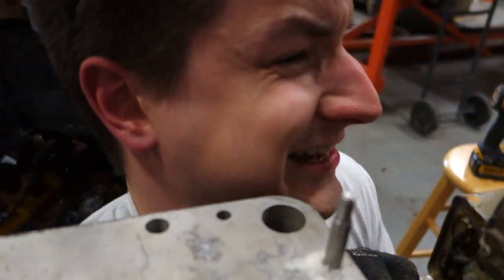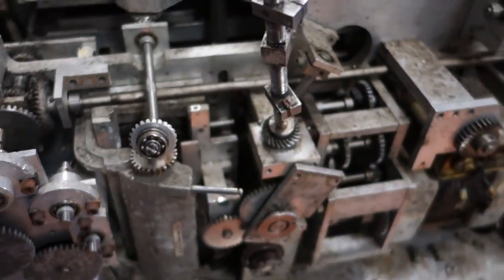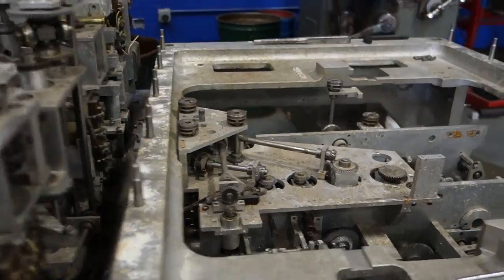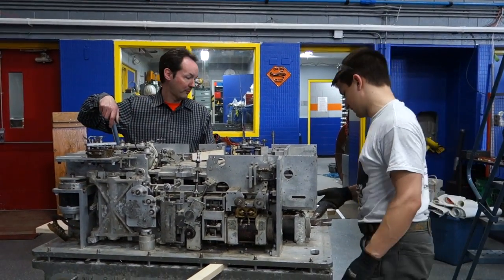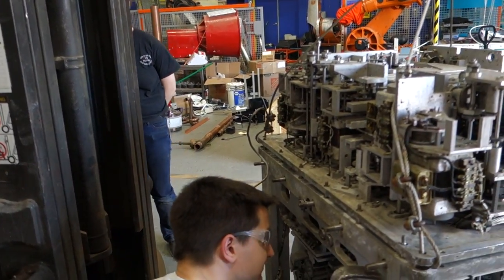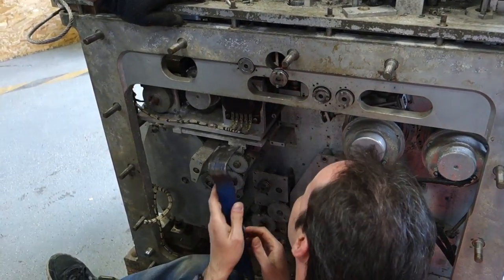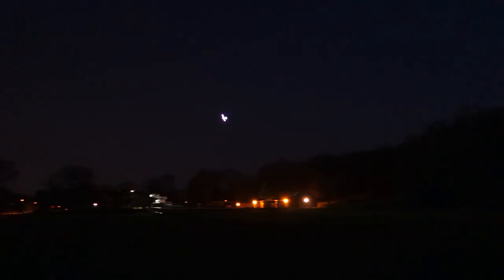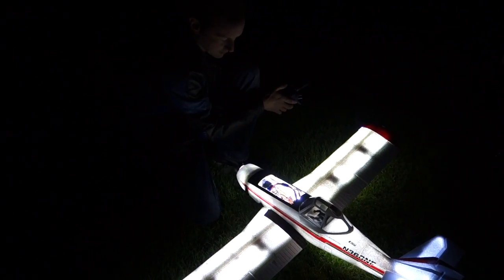Captain's Blog 5 5 2016 Fly By Night Operation